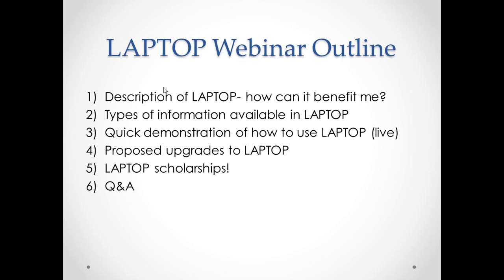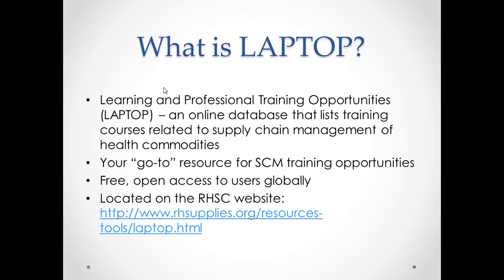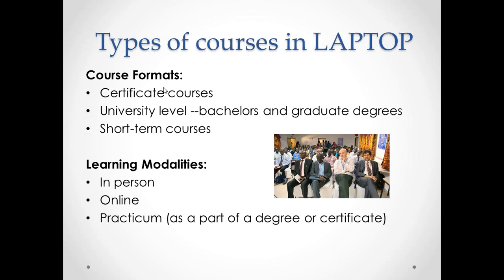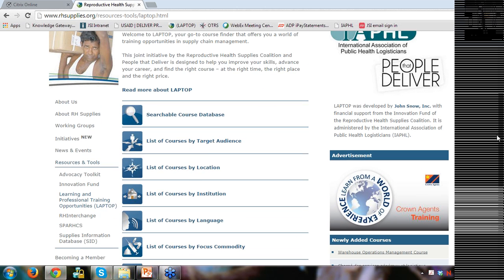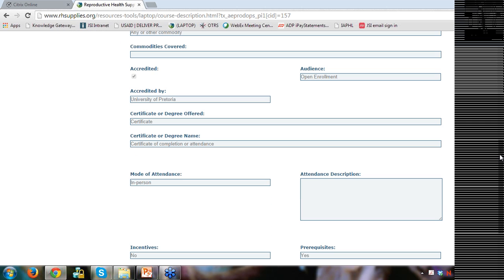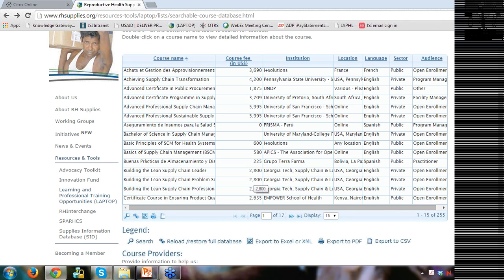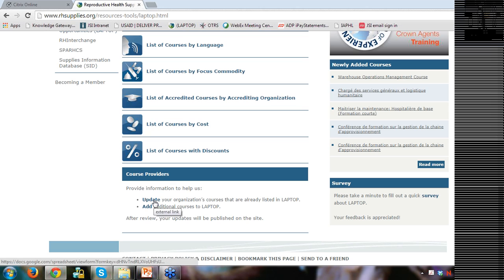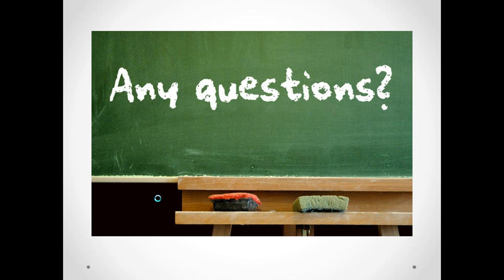LAPTOP: Your one-stop-shop for SCM professional development opportunitiess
Reproductive Health Supplies Coalition and the International Association of Public Health Logisticians have put together a webinar on the use of LAPTOP.

LAPTOP (Learning and Professional Training Opportunities) is a go-to course finder that offers you a world of training opportunities in supply chain management.

This joint initiative by the Reproductive Health Supplies Coalition and People that Deliver is designed to help you improve your skills, advance your career, and find the right course – at the right time, the right place and the right price.